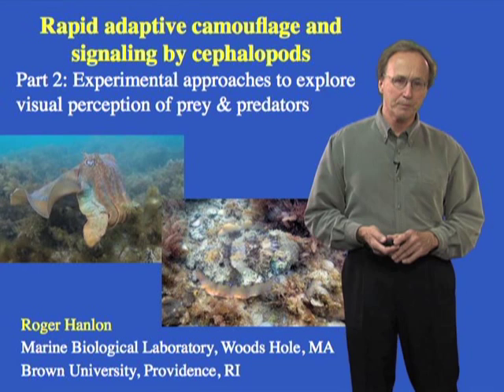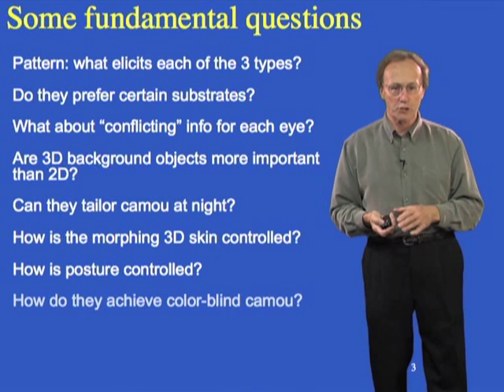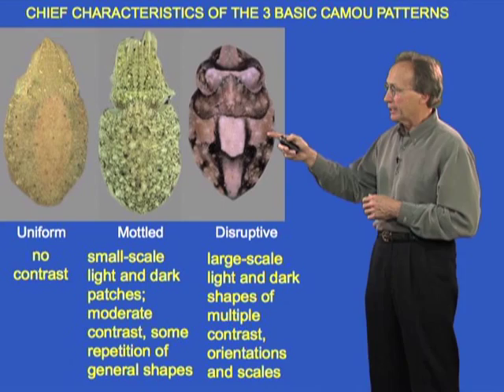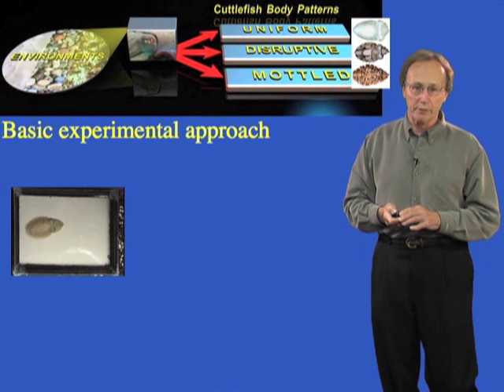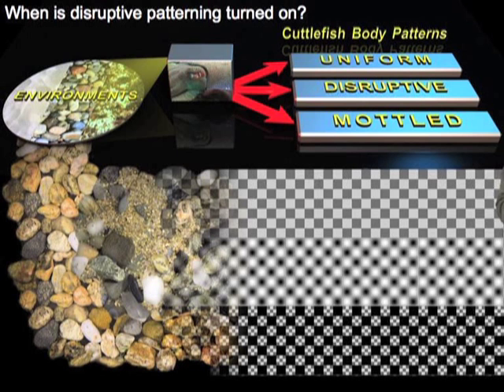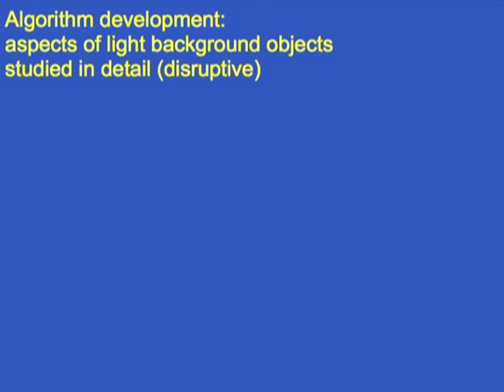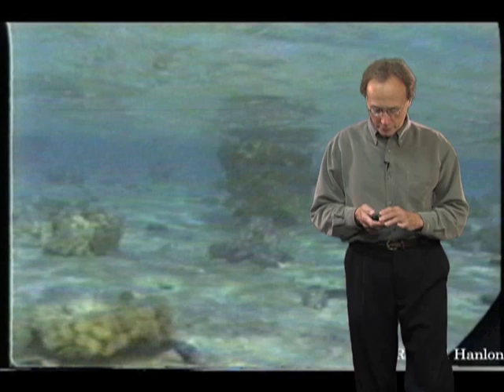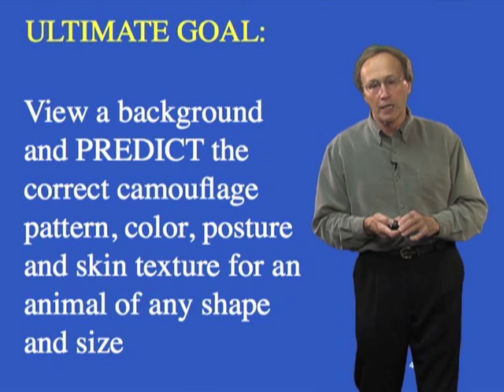Roger Hanlon (MBL) Part 2: Exploring Mechanisms of Visual Perception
Hanlon introduces the amazing adaptive coloration of cephalopods. He uses video and still photography to showcase their ability to rapidly change color, pattern and skin texture with fine control and a diversity of appearances, to produce camouflage or to send signals. He argues that all camouflage patterns in nature can be grouped into three types. In part 2, Hanlon shows us results from his lab that make a convincing case that the rapid adaptive coloration of cephalopods is controlled by their visual system; quite impressive for a color-blind animal! Part 3 focuses on the unique skin of cephalopods including the system of pigments and reflectors that allows it to quickly change to any hue and contrast, and the papillae musculature that allows the skin to deform and create multiple 3D textures.